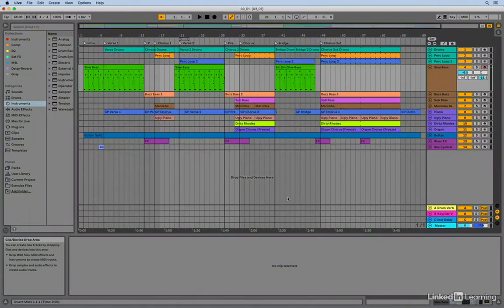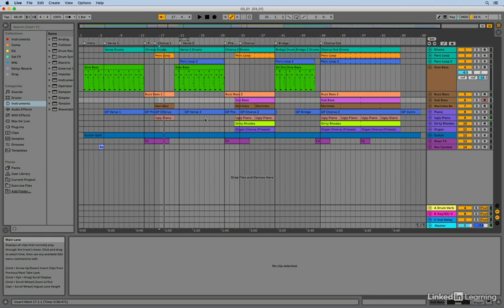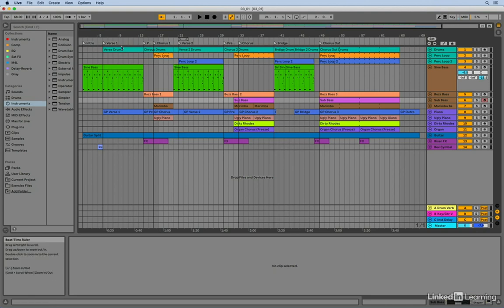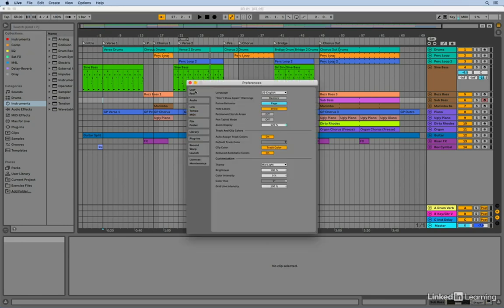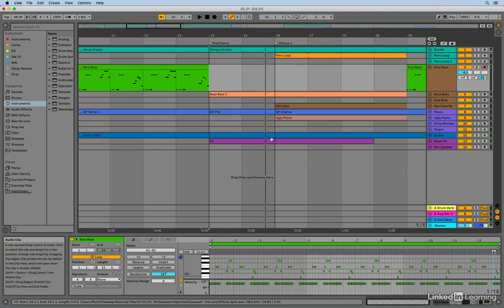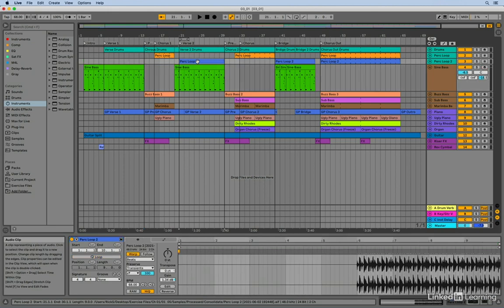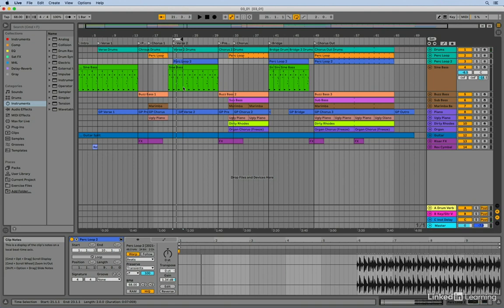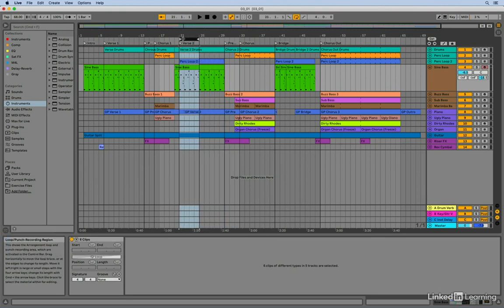Ableton Live 11 Essential Training The Basics: Controlling playback